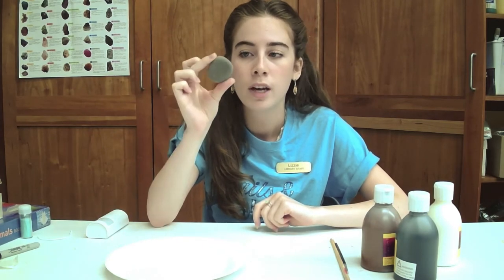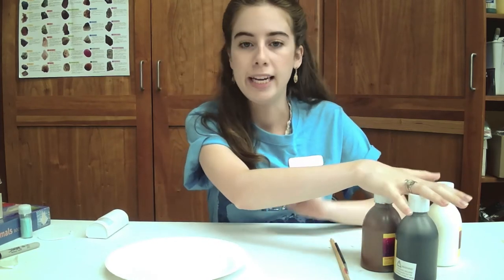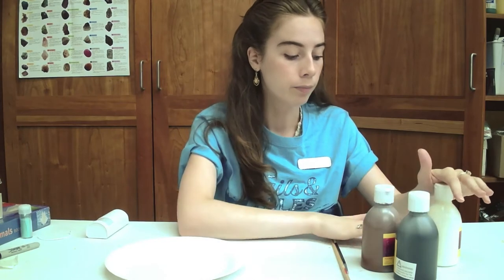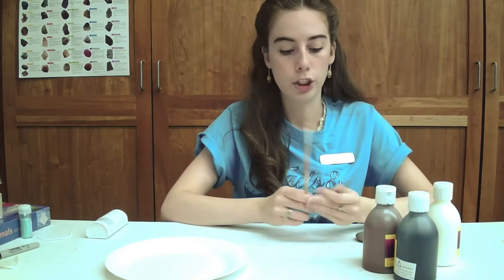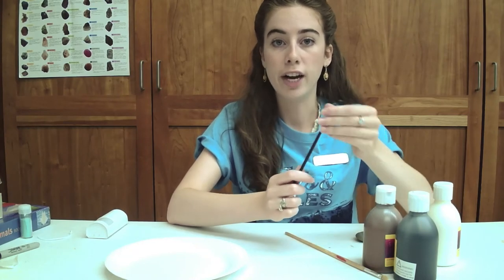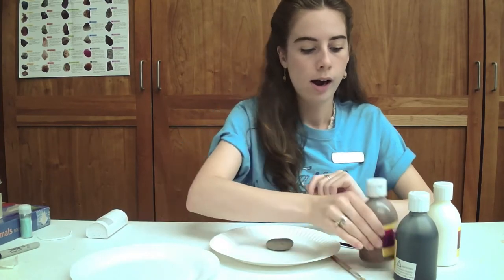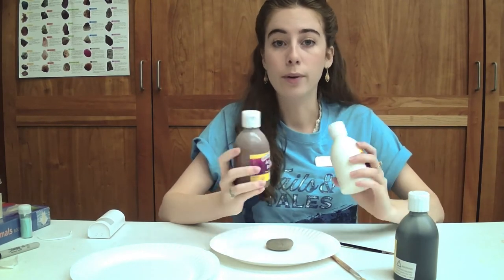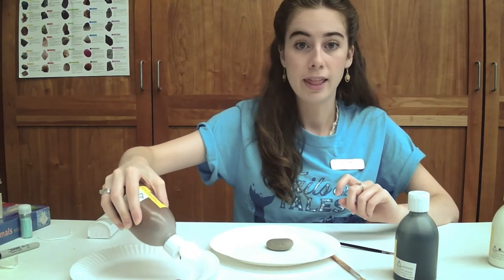Rock Painting with Miss Lizzie: HEDGEHOG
Join Miss Lizzie in this cute activity! Grab a rock, some paint and a paintbrush and you're ready for this craft!